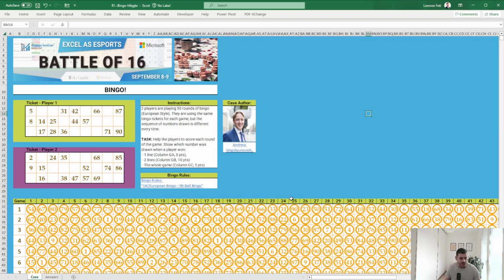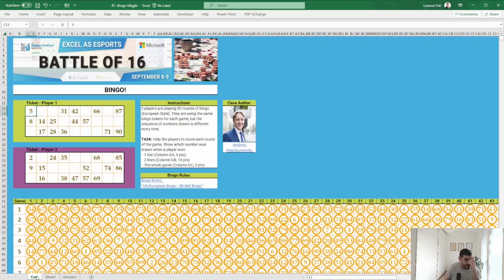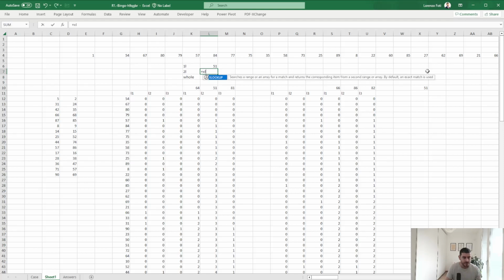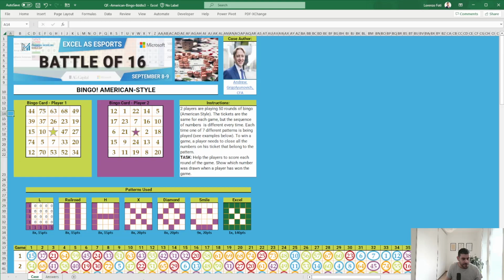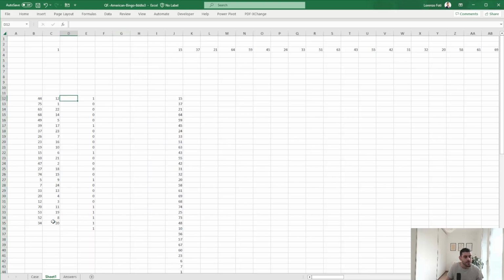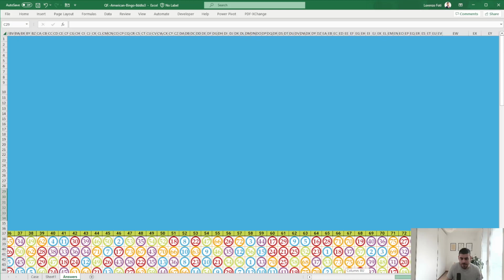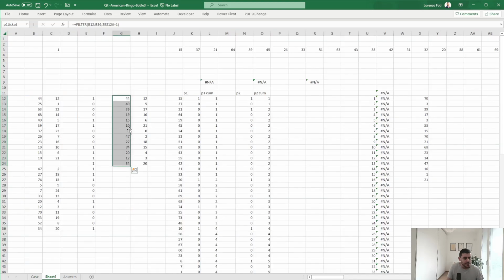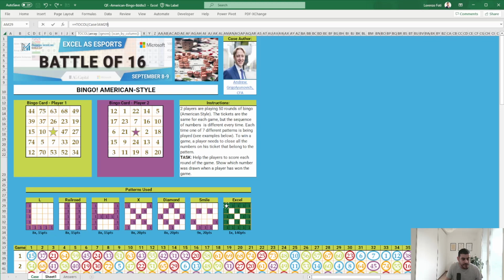Excel World Championship 2024 training - Bingo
In this video I am sharing my solution for a previous case of the Microsoft Excel World Championship by @msexcelesports